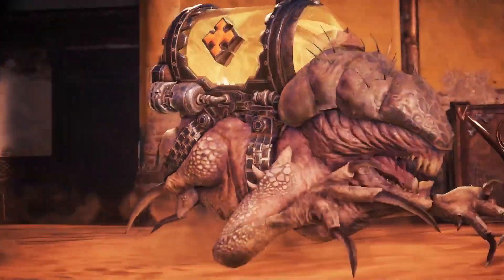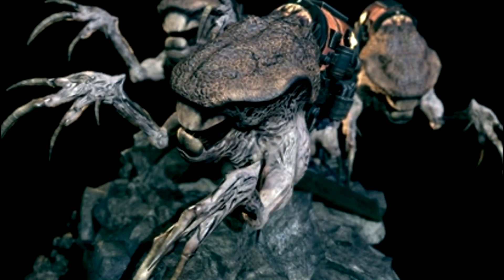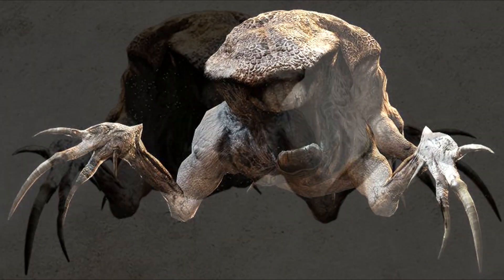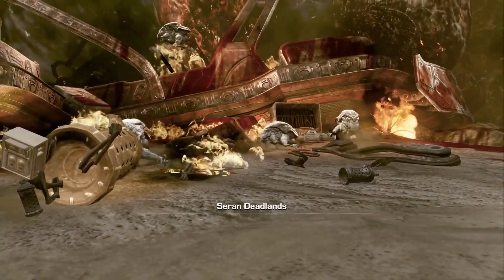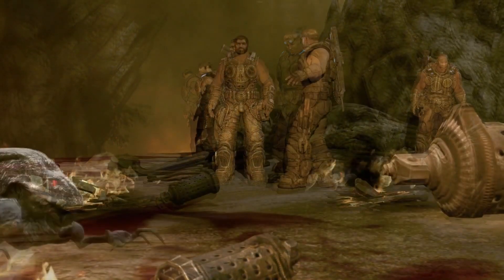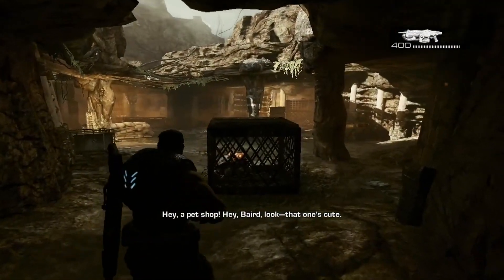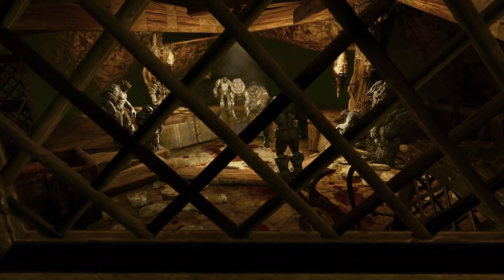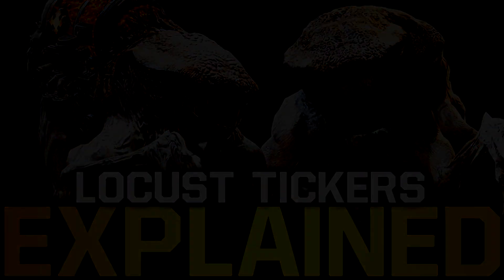LOCUST TICKERS Hollow Creatures Explained (Gears of War Lore)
Welcome back to another Gears of War Lore video! In this video I'm going to be giving Gears lore on the Gears of War Locust Tickers!

In this video I run through the Gears of War story, I talk about the different Gears of War Locust Ticker variations. I also talk about the Gears of War Locust Horde, Gears of War Imulsion, Gears of War Hollow Creatures, Gears of War Locust drones, Gears of War RAAM, Gears of War Emergence Day and more!

King Abz